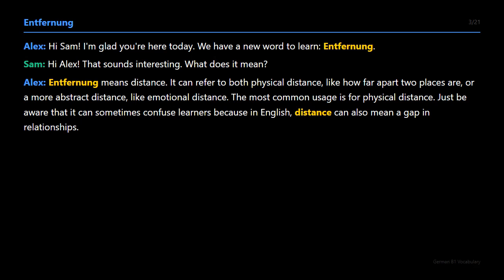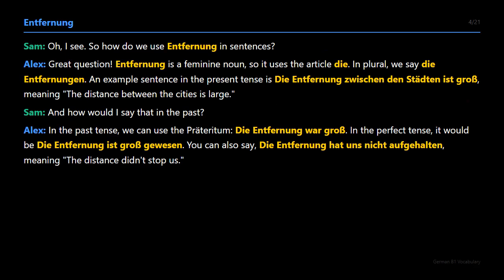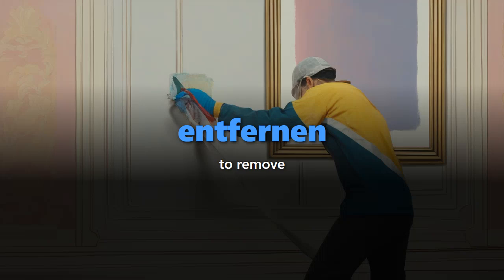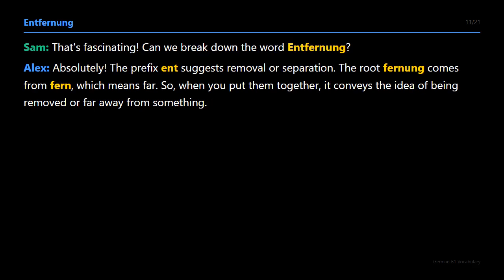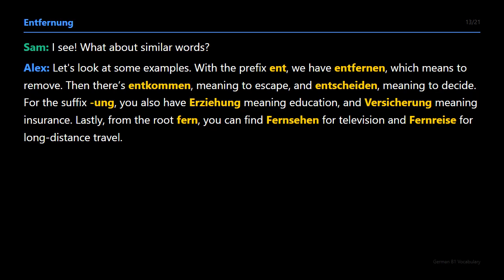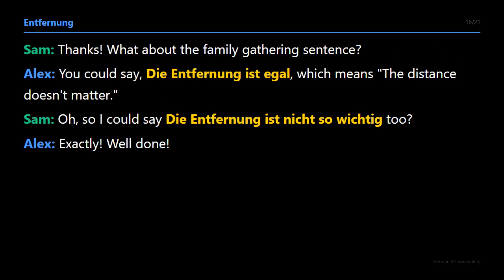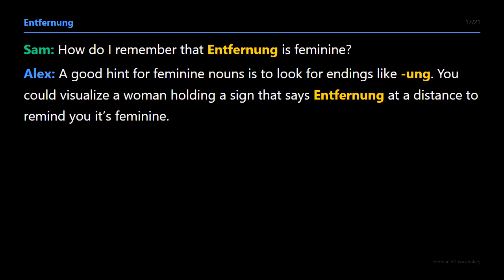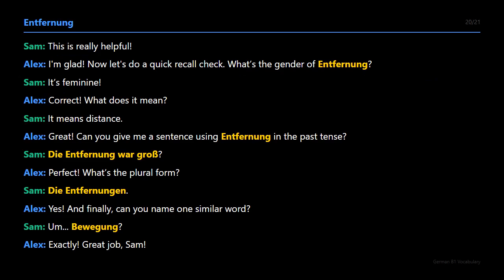German Word: Entfernung — distance | B1 Vocabulary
Understanding the word «Entfernung» is crucial for grasping both physical and emotional distances in German. Once you see this video, you will never forget this word. Ever.

In this lesson, we dive deep into the meaning of «Entfernung» through a natural conversation, helping you learn how to use it effectively in real-life contexts. This is not just a flashcard — it's a comprehensive exploration of the word's usage and nuances.

In this video you will learn:
- The meaning of «Entfernung» as both physical and emotional distance
- How to correctly use it in sentences, including past and present forms
- Its grammatical gender and pluralization
- Related words with the same suffix «-ung»
- The historical roots and evolution of the word

Why ScientificGermanVocabulary?
- Specifically designed for English speakers to master German vocabulary.
- Covers the full B1 Goethe-Zertifikat vocabulary in a structured, scientific manner.